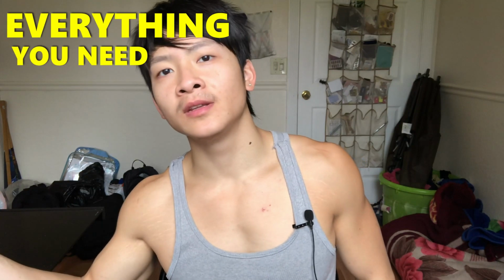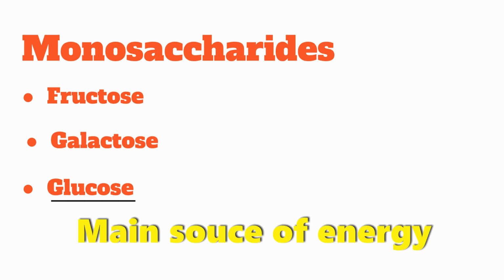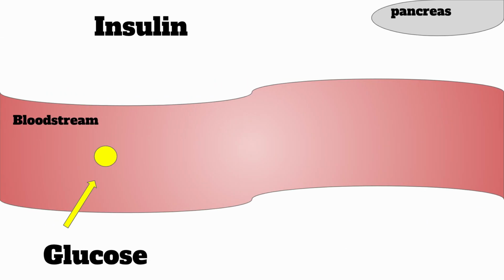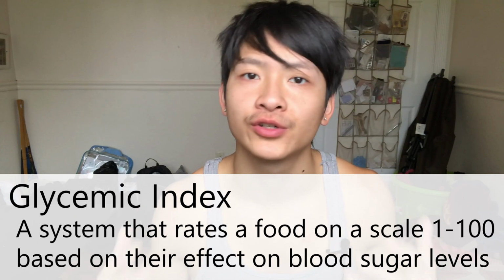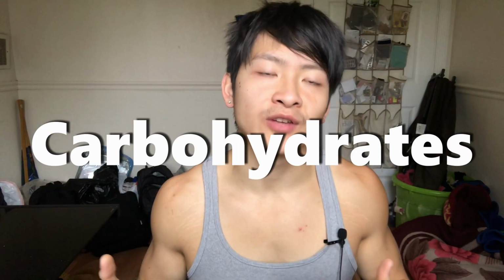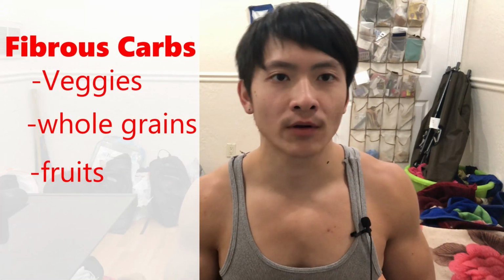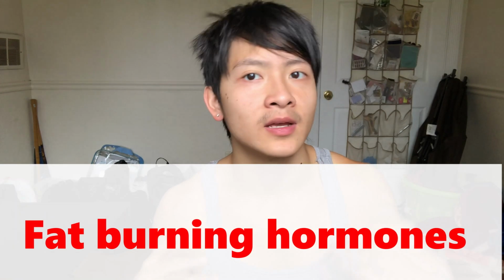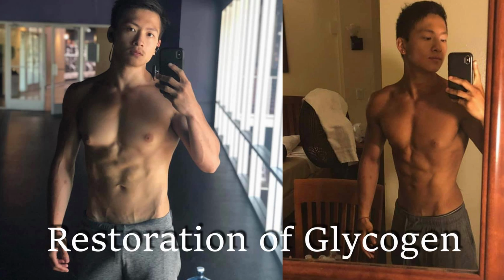Carbs | Everything you need to know to grow muscle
Here is Everything that you need to know about carbs to better your fitness journey.